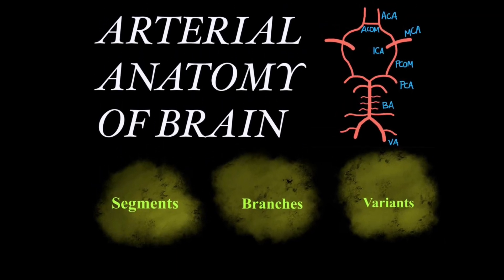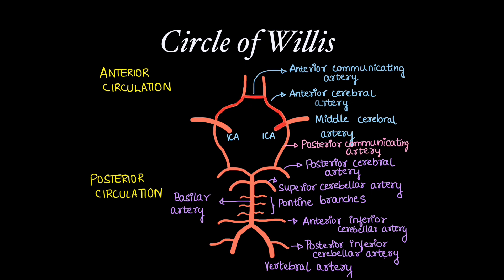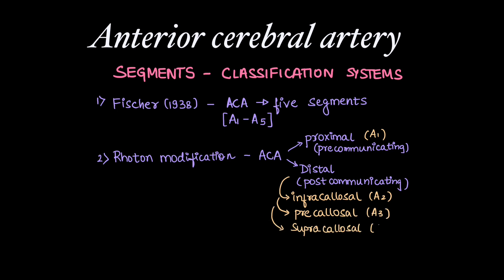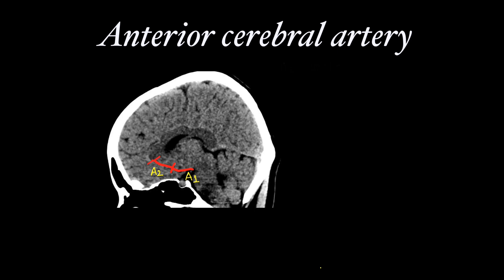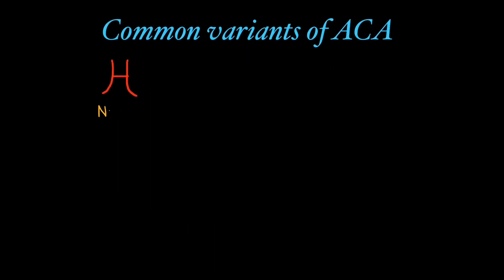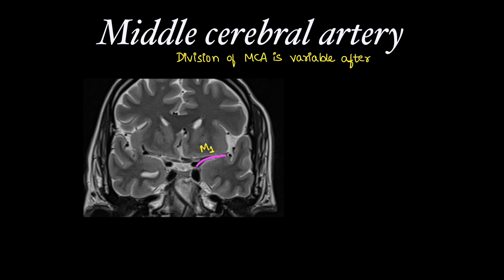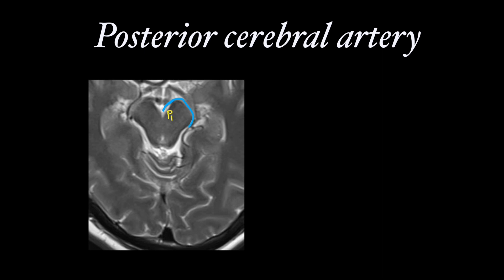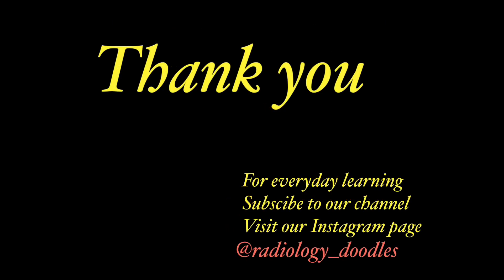ARTERIAL ANATOMY OF BRAIN- Segments, Branches and Variants | Neuroradiology